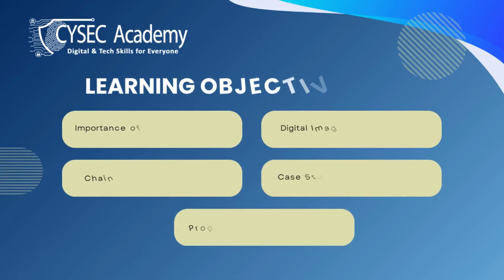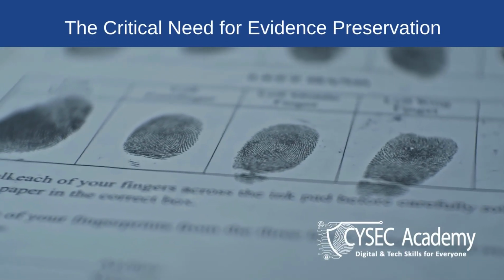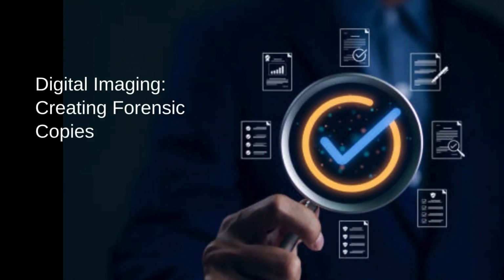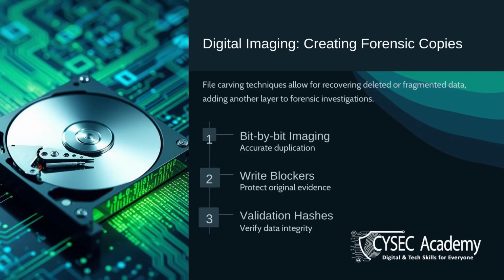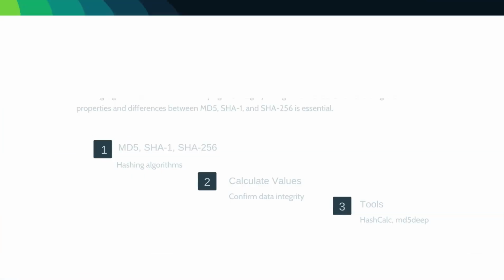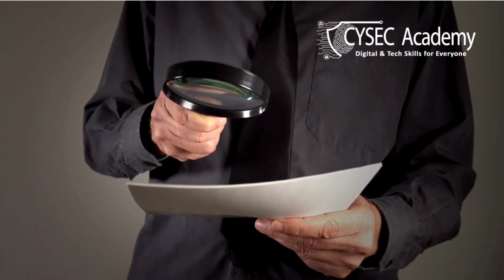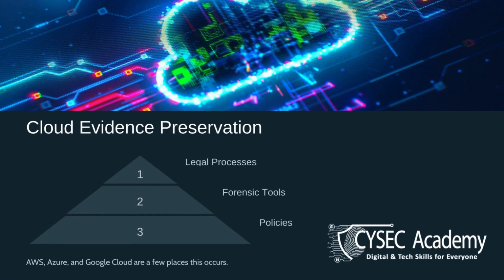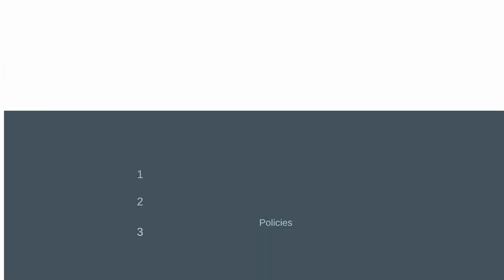Evidence preservation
Evidence Preservation in Digital Forensics covers methods for handling and safeguarding digital evidence. You will be able to maintain chain of custody, prevent tampering, preserve data integrity, and document processes for legal use.

L11